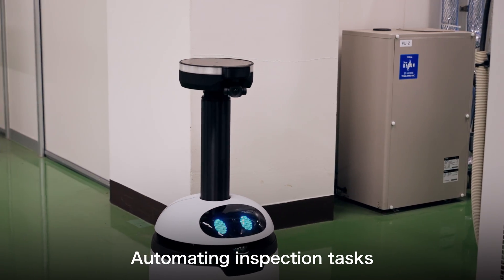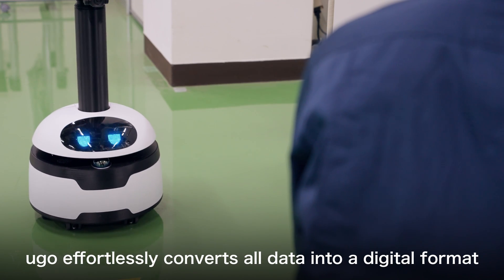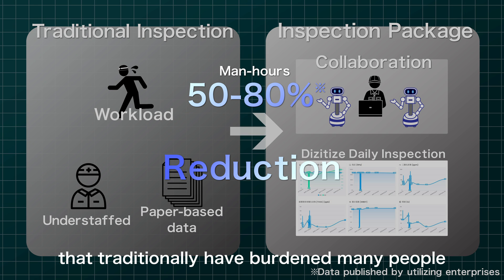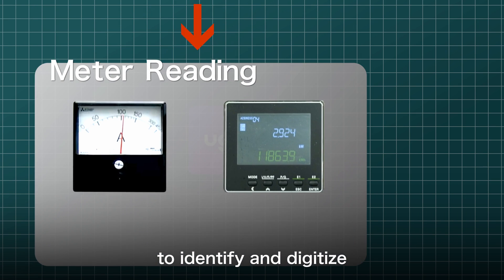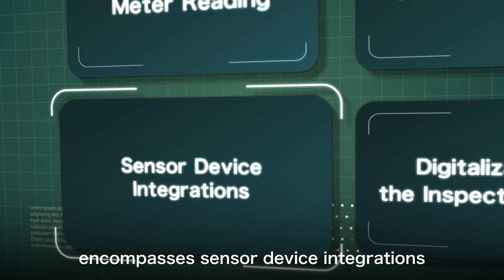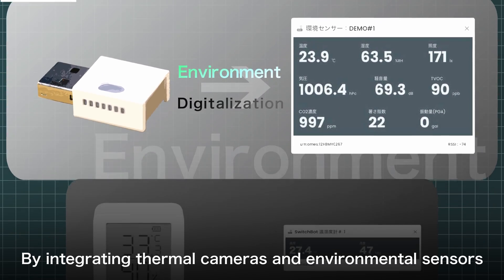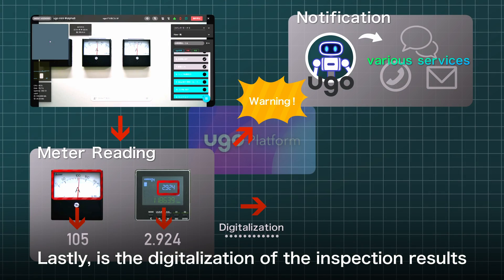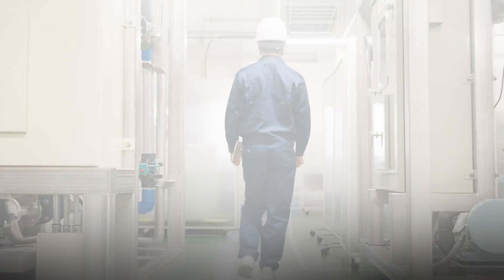ugo Inspection DX Solution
We introduce four features of the ugo Inspection DX Solution.
The four features are: meter reading function, automatic alert function, sensor device linkage function, and digitalization of inspection results.

*** Chapters ***
00:36 Meter reading function
00:52 Automatic Alert Function
01:02 Sensor Device Linkage Function
01:17 Digitization of inspection results